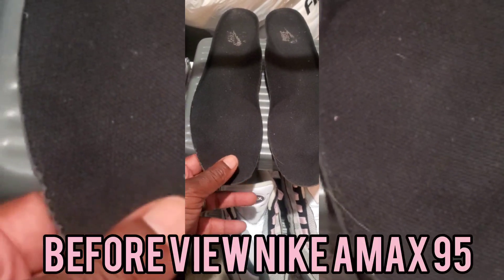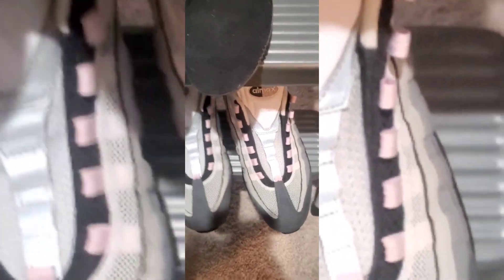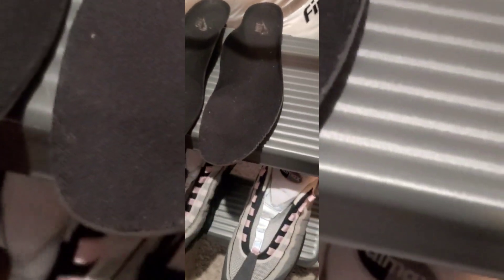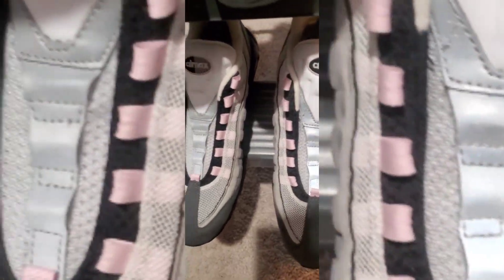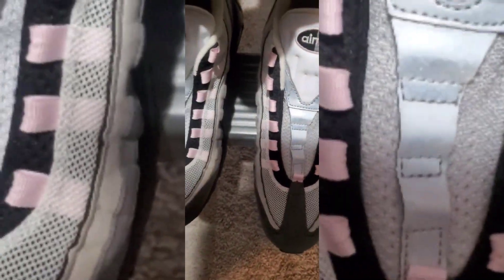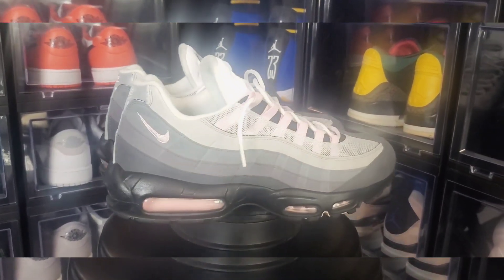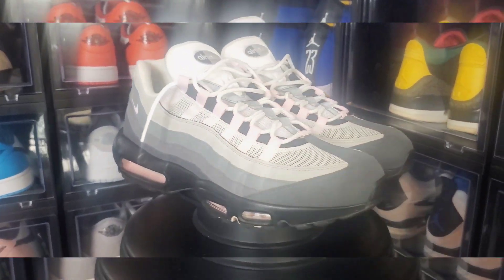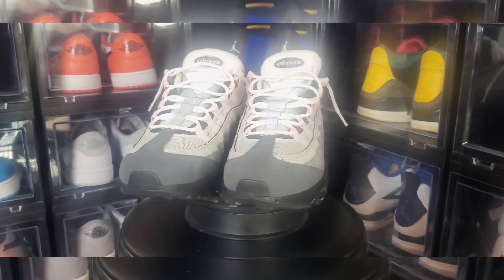Nike Air Max 95 Pink Foam CleanUp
Sneaker Chronicles

Just sharing my opinion on sneakers and fashion. It's Nothing But Love

My DimensionHeight
5'11Weight
220 lbs
Waist 36
Shirts Size XL